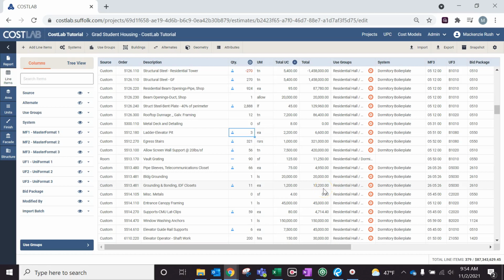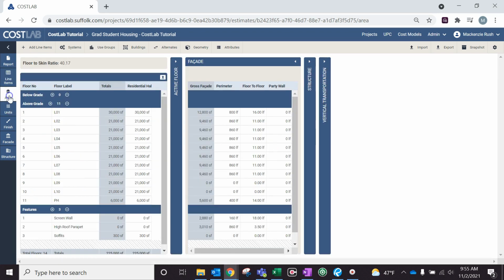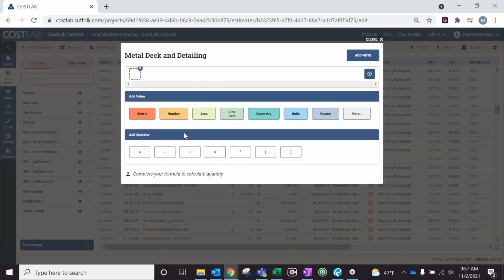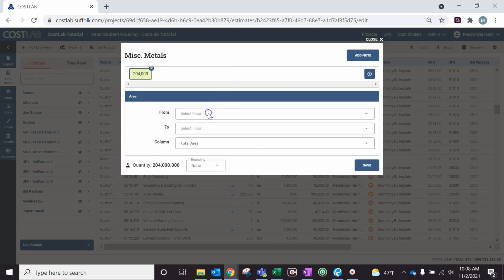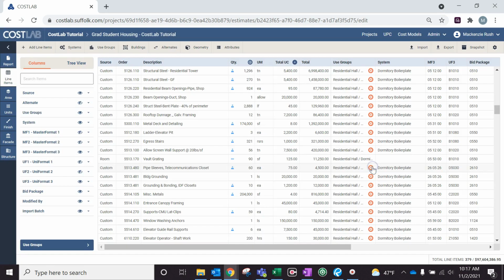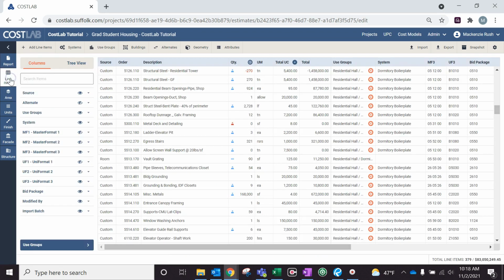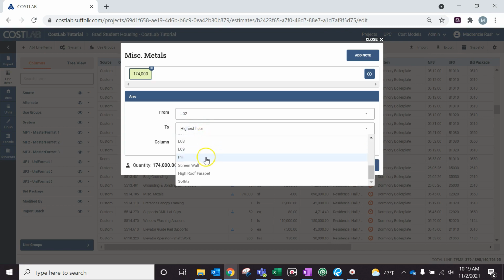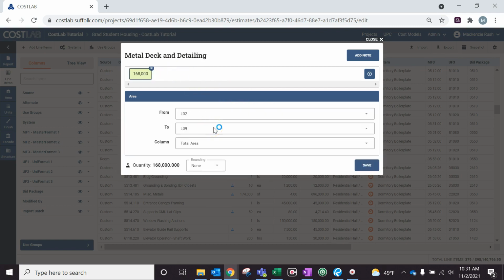How to Create Dynamic Equations in Cost Lab